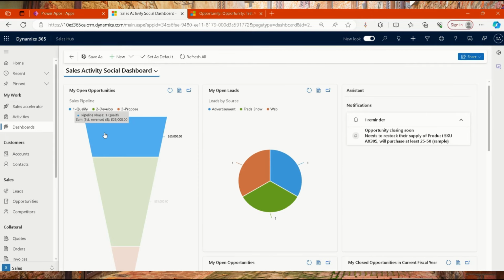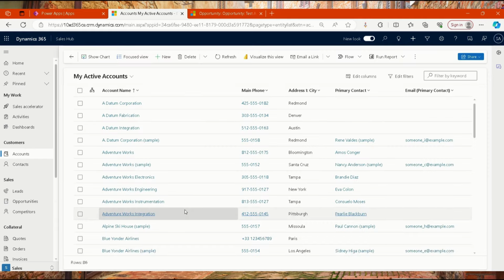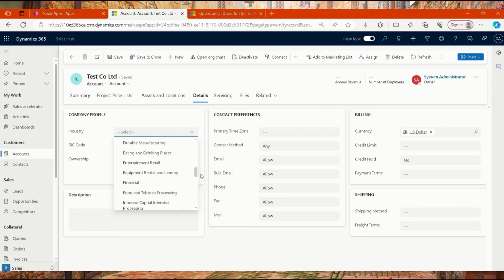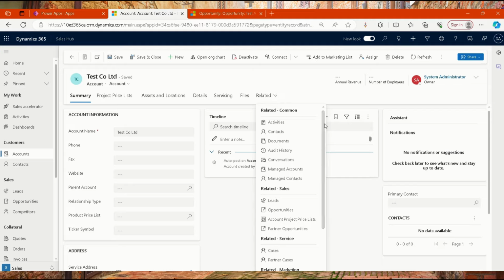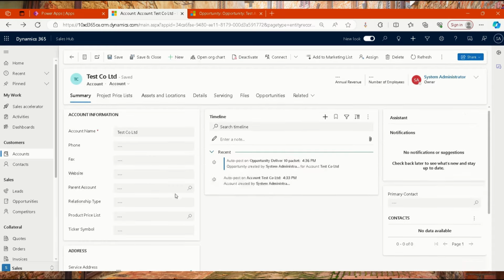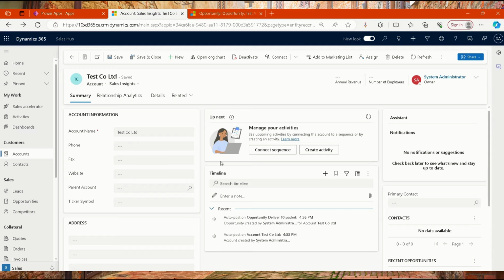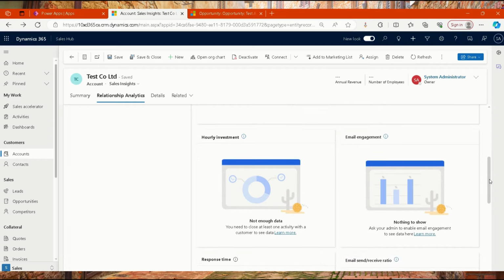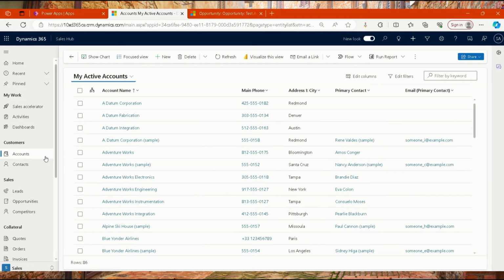A for Account Management - Dynamics 365 Sales A to Z Series